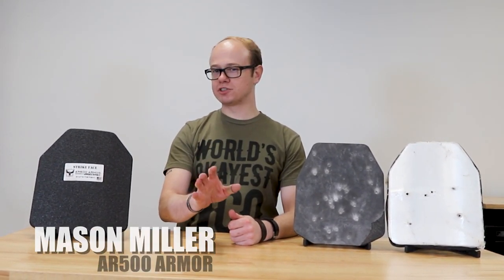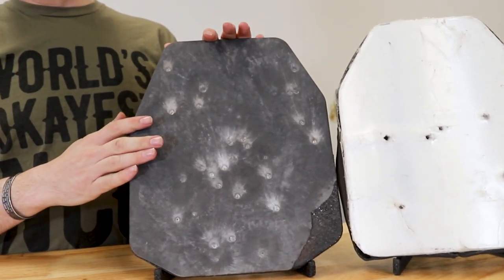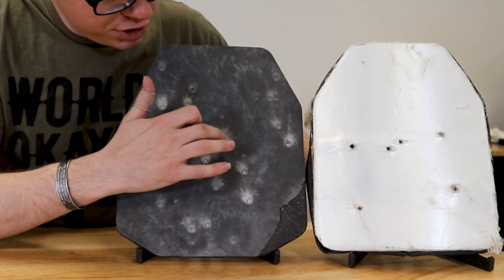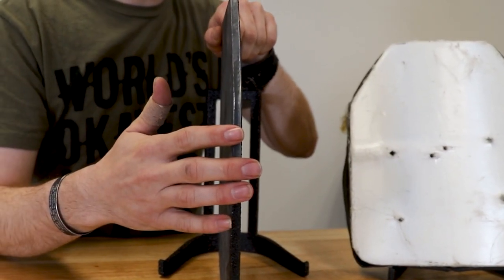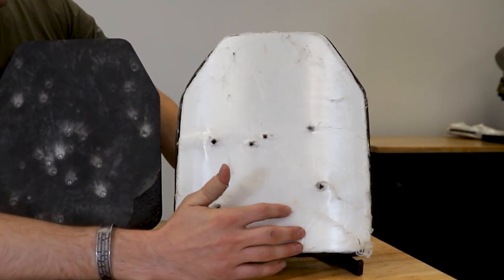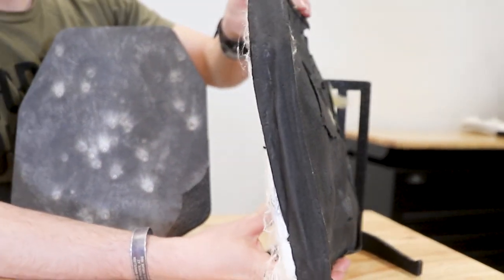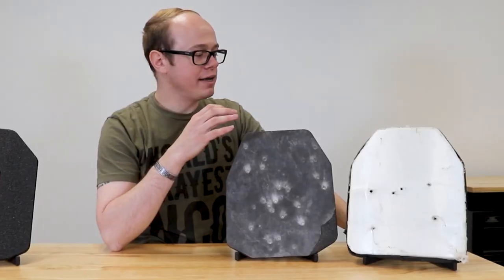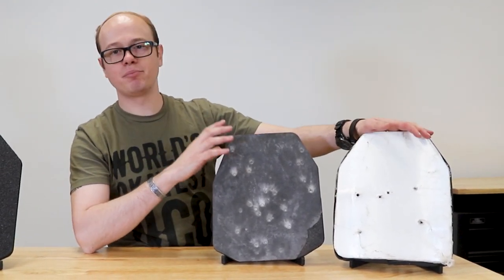Do Steel Plates Hurt You More When Hit? AR500 Armor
In this video,  we answer another submitted question.   "Do Steel Plates Hurt You More When Hit?"

AR500 Armor® Level III+ (High Velocity Rifle) Body Armor

Our Level III+ body armor features an improved ultra-hard ballistic steel core, further enhancing performance over our level III line. With nearly 30% increased core strength, our level III+ is capable of defeating higher level rifle threats. Level III+ armor offers enhanced ballistic protection against following threats:

Independently tested and rated to NIJ 0101.06 standards to defeat six (6) rounds of 7.62x51 M80 NATO Ball from 51’ at 2,780 feet per second.
Special Threat tested to defeat 5.56 x45 M193 and 5.56x45 M855/SS109 (Penetrators) at 3,100 feet per second.
Special Threat tested to defeat 7.62x51 M80 NATO Ball (non-AP) at 3,000 feet per second.
DEA Certified to:
.223 Remington Tactical Bonded Soft Point, 62 grain @ 2,600 +/- 50 fps
5.56 x 45mm M855 (Green Tip), 62 grain @ 3,100 +/- 50 fps
7.62 x 39mm Mild Steel Core, 123 grain @ 2,400 +/- 50 fps
7.62 x 51mm M80 Ball, 149 grain @ 2,750 +/- 50 fps
.308 Winchester PSPB Core-Lokt Ultra Bonded, 150 grain @ 2,600 +/- 50 fps